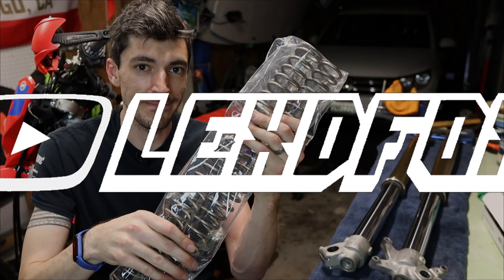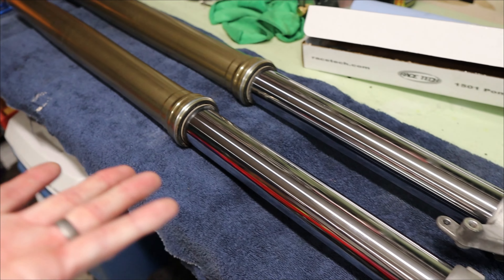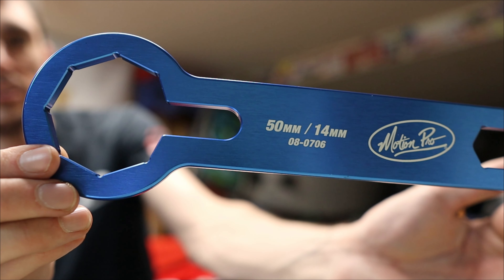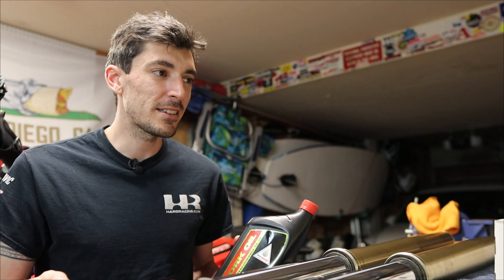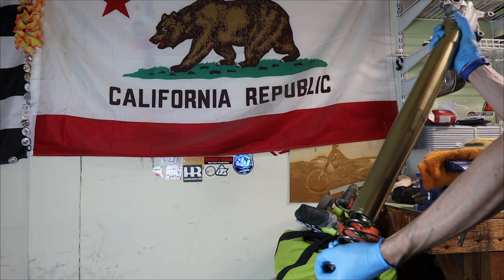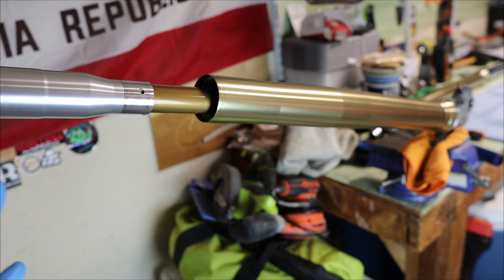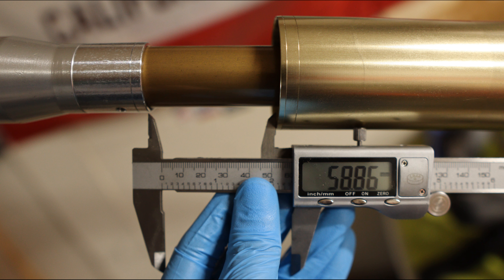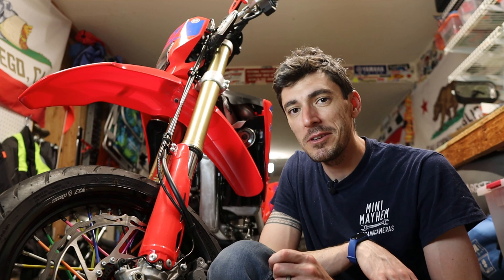CRF450RL Front Fork Service, Spring Replacement, and Preload. CRF Suspension Pt. 2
Continuing on in dialing in the CRF450R L suspension with a service, new honda pro ss-19 fork oil, and more importantly swapping the fork springs from racetech. Not only that, but we check the pre-load as well to ensure it's where its supposed to be at as listed by race tech. This is a spring replacement as noted in honda's service manual, but there is a second way to swap springs and keep your oil in place. For more specifics on this trackside method, check out this video from @vitalmx

- Motion Pro Fork Tool (this price was ridiculous, here's another version without the dampening rod holder
- Tusk Seal Driver

Timestamps
0:00 - Intro and Recap
0:29 - It's DAMPING not DAMPENING
1:02 - Softer Springs Going In and Fork Inspection
2:29 - Tools and Items to Get the Job Done
4:37 - Prep the Forks
4:50 - Fork Disassembly
5:27 - Alternative "Trackside" Method
6:39 - Fork Reassembly
6:48 - How to Determine Fork Preload
9:08 - Back to Reassembly
9:30 - Next Time, Clickers...

My garage camera gear:
Canon M50 Mark II
Sigma 16mm f1.4
SmallRig for M50
Movo Microphone
Video Light

My helmet camera gear:
GoPro Hero 7 Black
GoPro Mic Adapter
Ulanzi GoPro Case with Mic Adapter Storage
Purple Panda Lav Microphone
Bell MX-9 Adventure w Mips

My handlebar camera gear:
Insta360 One X2
Insta360 Frame Case
6 in Ram Mount Arm
Ram Action mount

CRF450L Panel Store